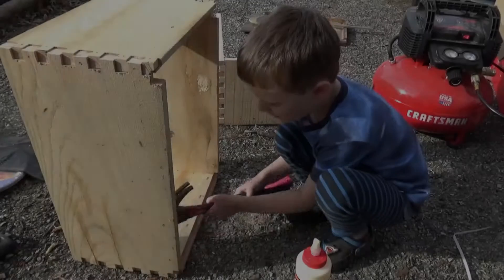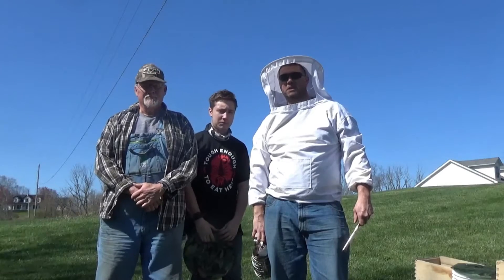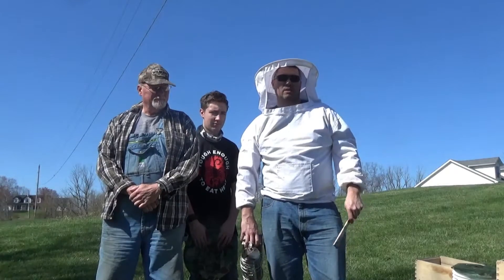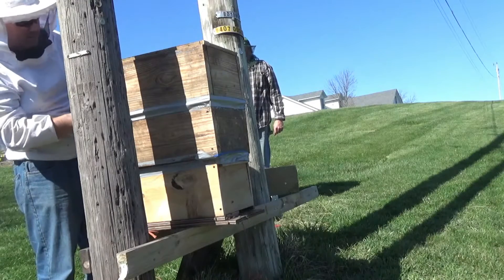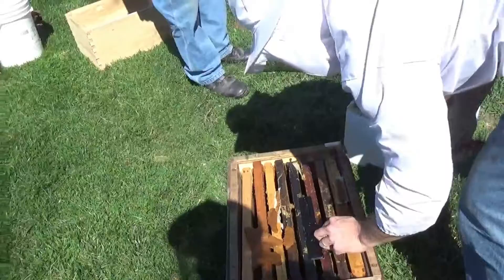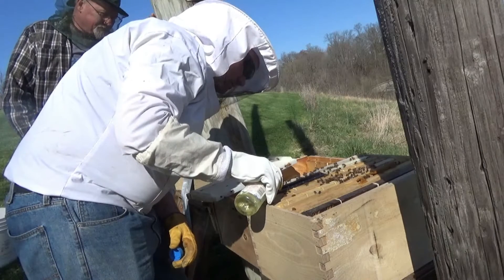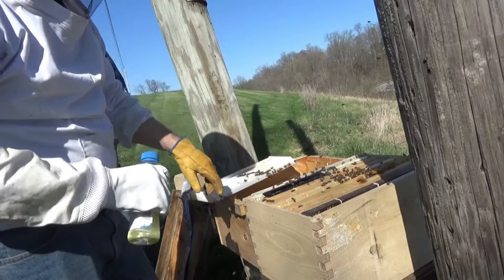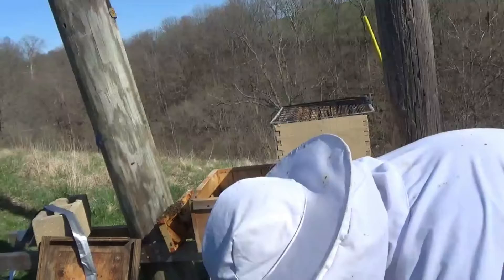2021 Spring Hive Inspection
Checking on Queen Daisy after surving the winter!